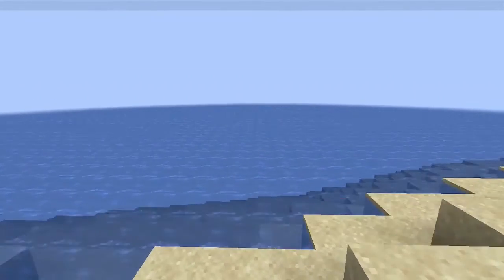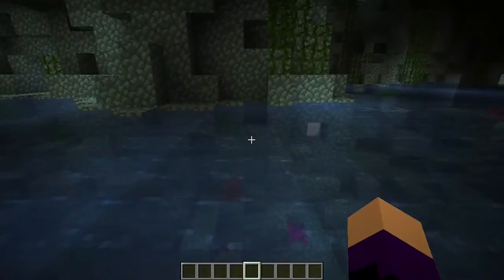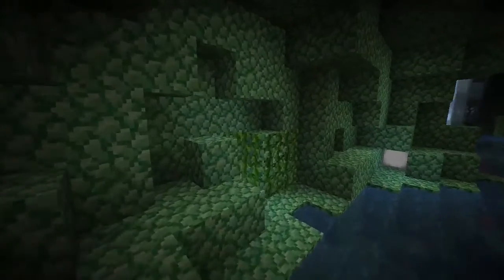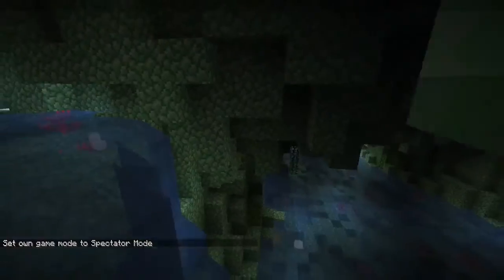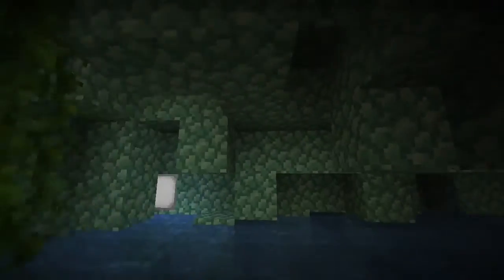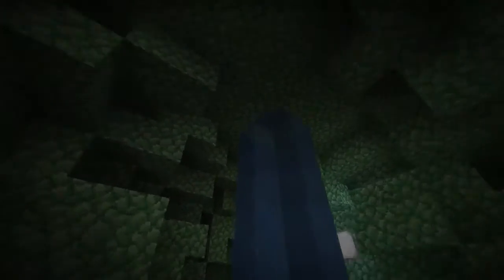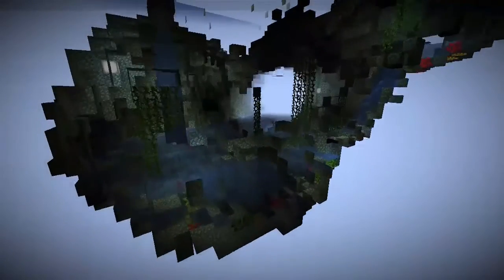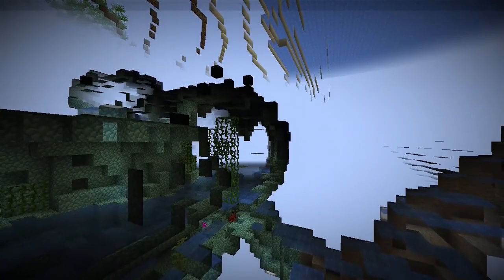The Final Part Of Tracy Island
Hello and welcome to a stream highlight video. In this video, I tour a prismarine cave.